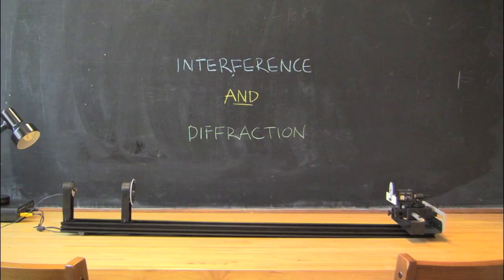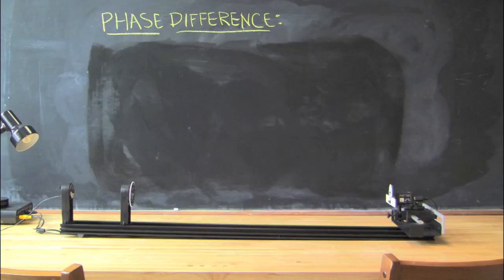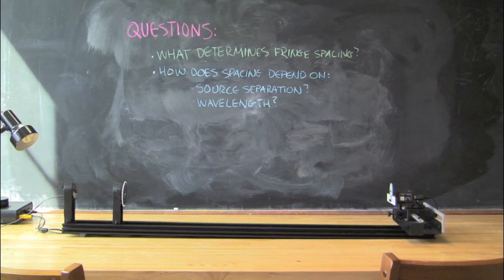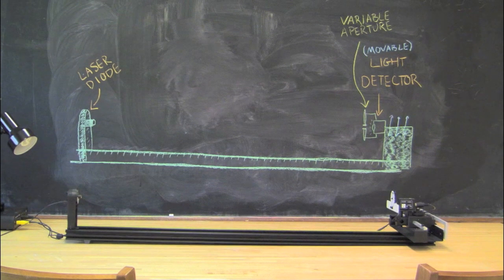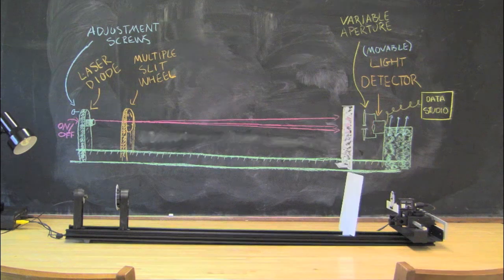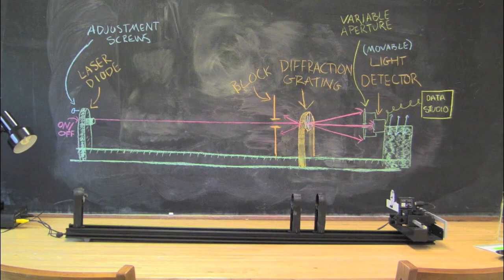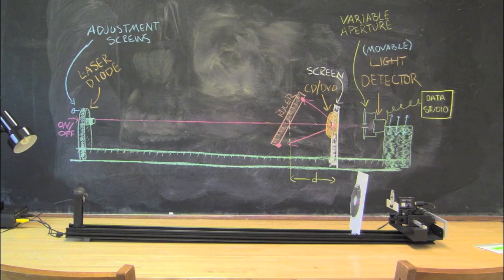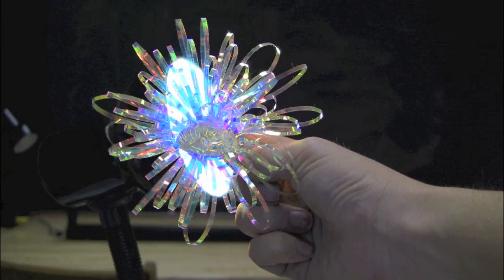Physics 208, Lab R1: Interference and Diffraction